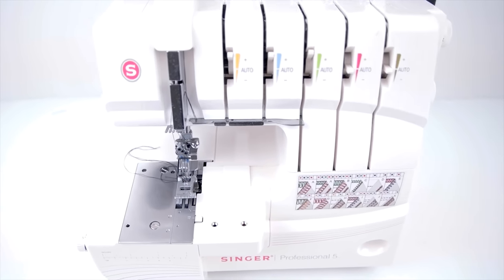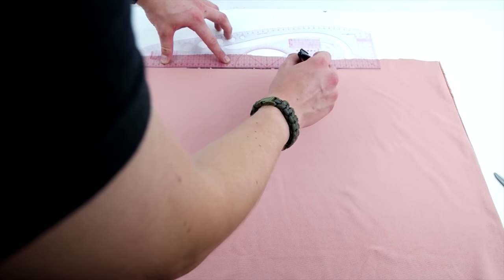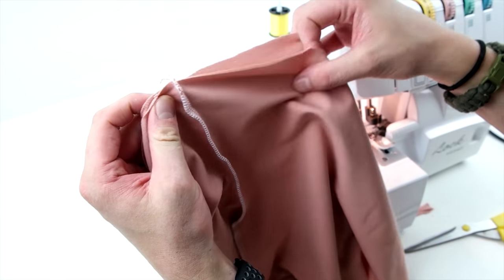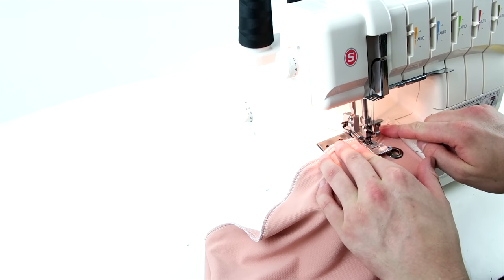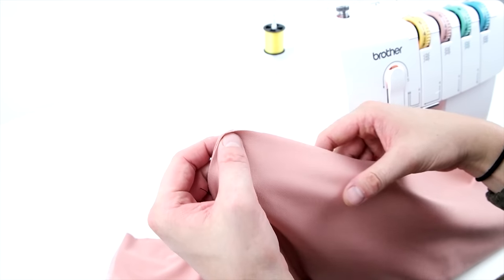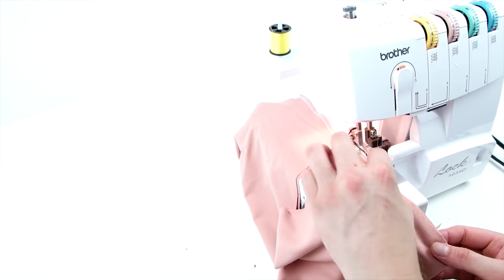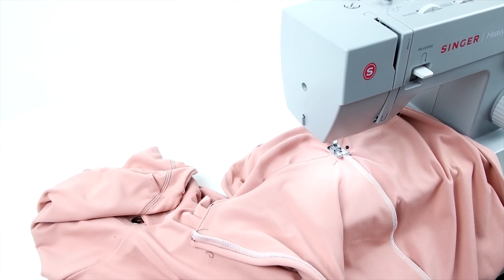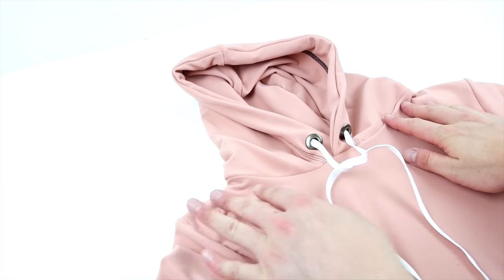DIY Short Sleeve Hoodie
***Supplies Needed***

-LINK to Brother Serger sewing machine
-LINK to Singer Coverstitch sewing machine
-LINK to French Curve
-LINK to Knit Fabric

This is a fun DIY fashion sewing project! Great for summer! Take your creations to the next level! This tutorial walks you through the steps on how to make a minimalist short sleeve hoodie. Join the trend and make some quality short sleeve hoodies out of crazy fabric! This is a great project for beginner sewists. Make your own custom short sleeve hoodies for the summer! What are you waiting for! Hope everyone has fun with this sewing project!